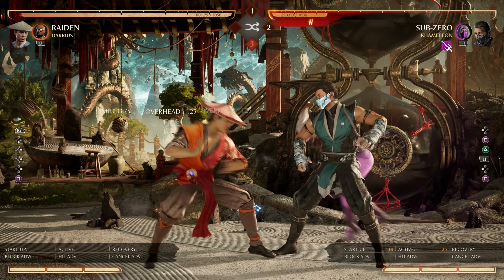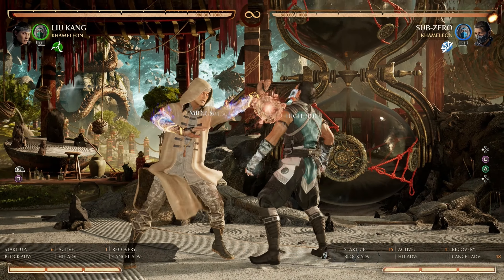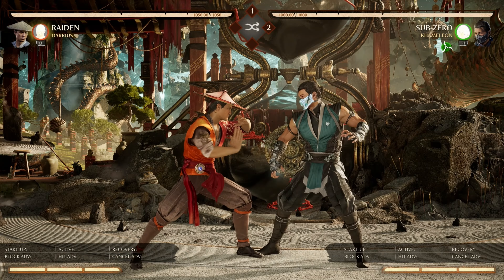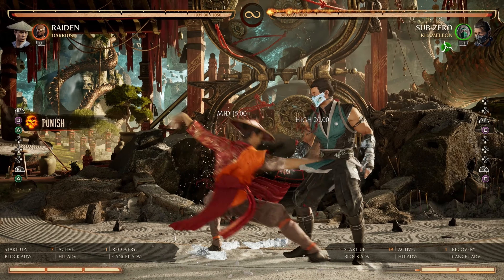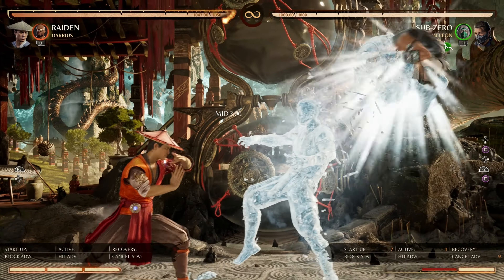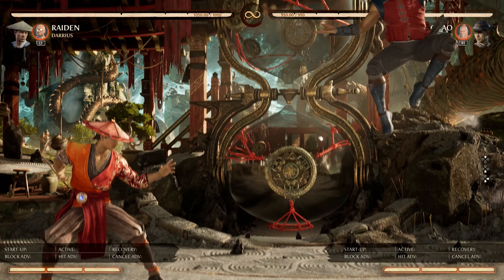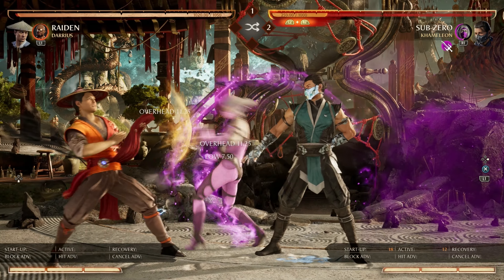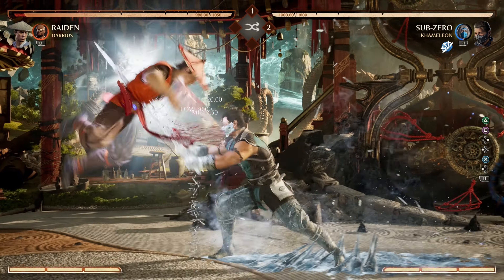Mortal Kombat 1 - The Sub-Zero Punish Guide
I said i was going to drop a guide on all the characters that I lab, so here's my Sub-Zero punish guide on mortal kombat 1. In the video I explain and showcase his punishable string and specials and talk a bit about frame data.